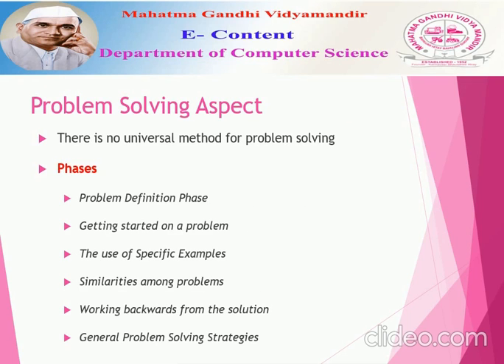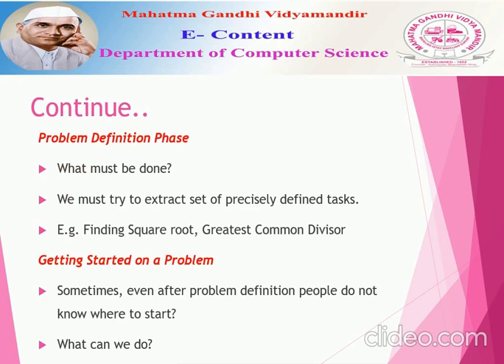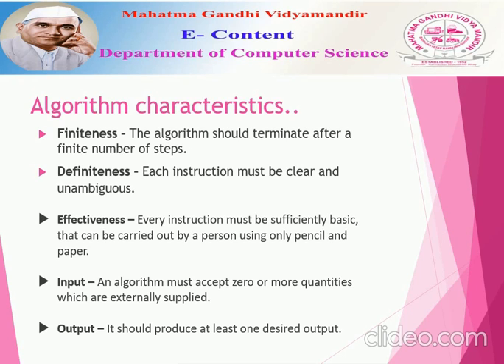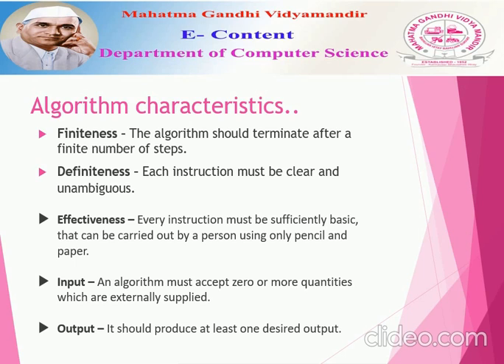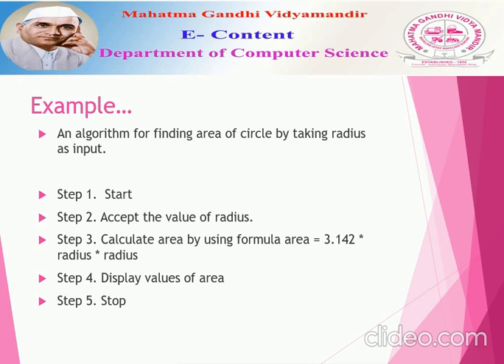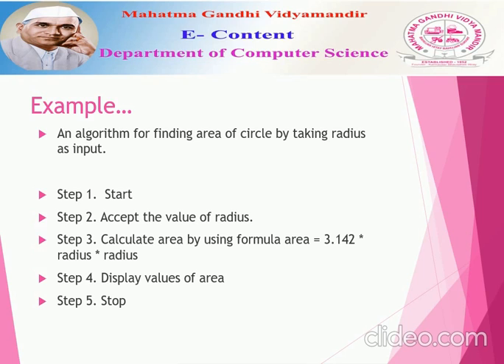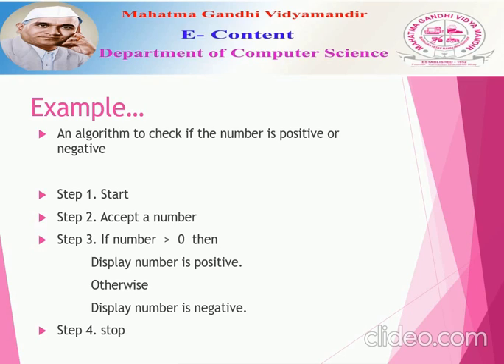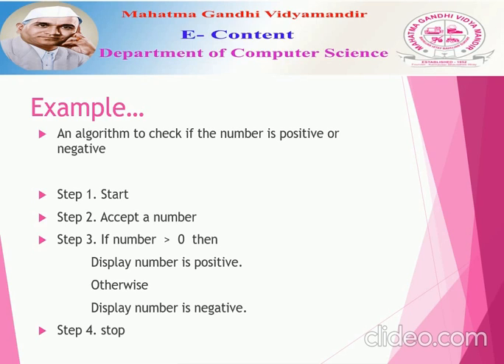Problem Soving Aspect Part I BCS (Bachelor of Computer Science)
This youtube video explain about the first chapter "Problem Solving Aspect" of subject
"Problem Solving using computer & C programming". This covers the introduction & stepts for problem solving.
Also characteristics,examples, advantages & limitations of Algorithm.